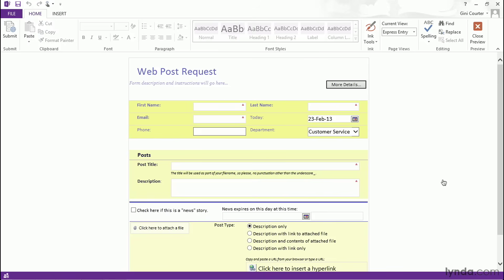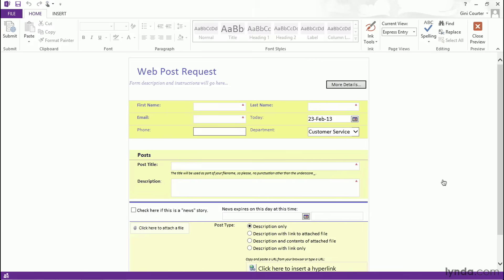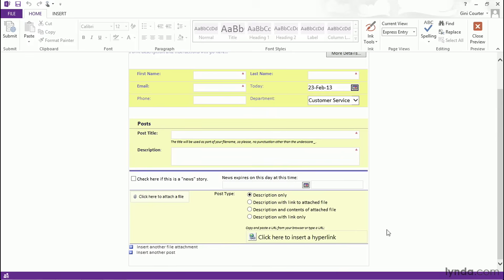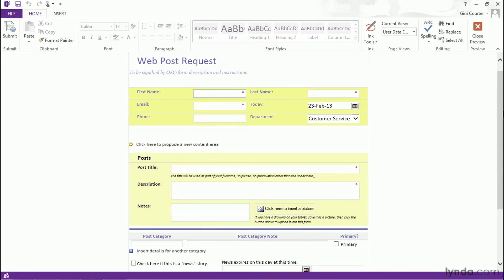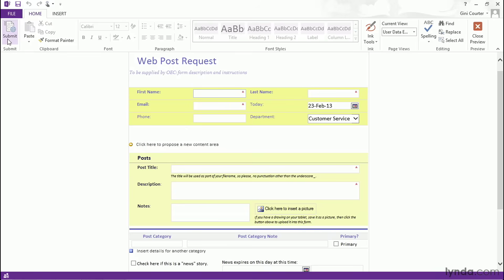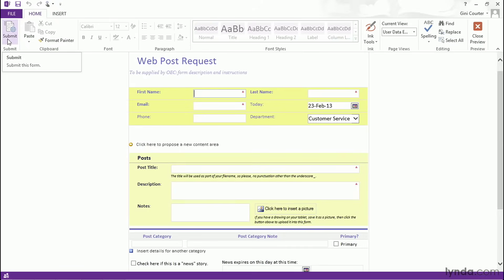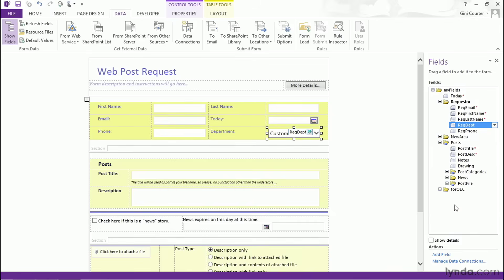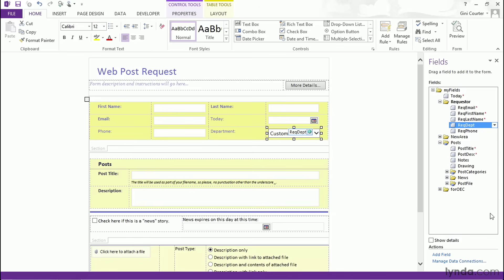Forms Tutorial - What you can do with InfoPath?